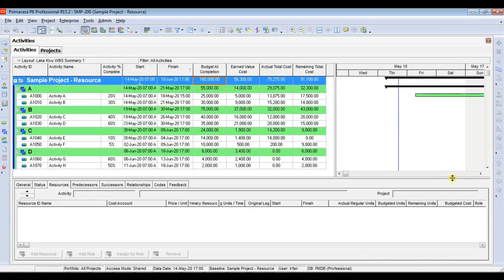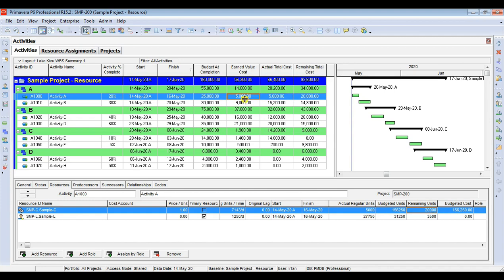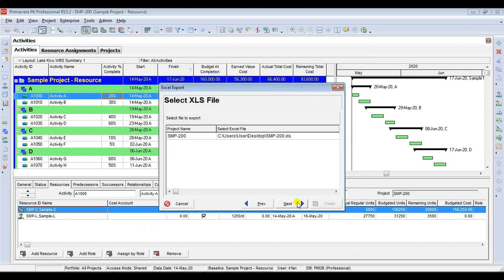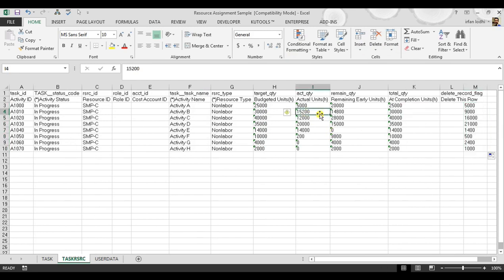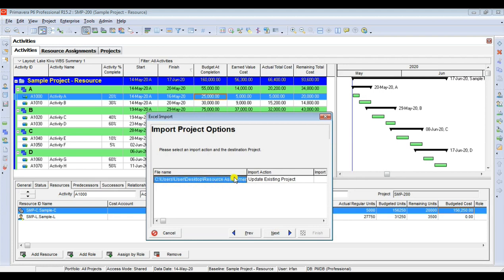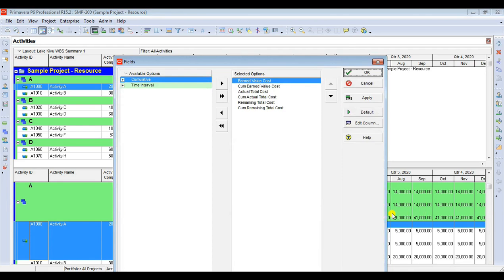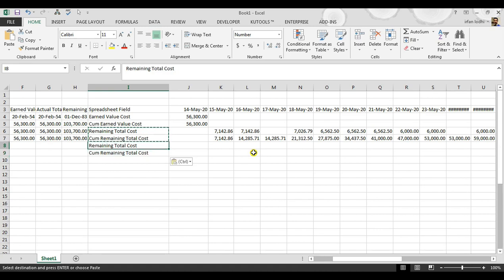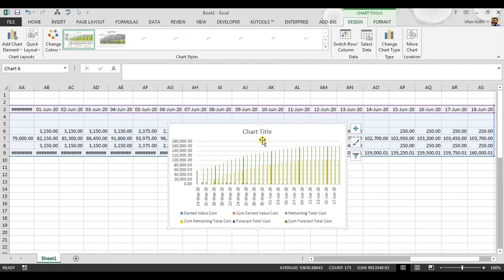PPT0001 - Earned Value is not same as Actual Total Cost How to Prepare Forecast S-Curve?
Solution of the Common & Stressful Problem: Earned Value is not same as Actual Total Cost How to Prepare Forecast S-Curve?

Irfan Lodhi shows how to fix the most common and stressful problem: Earned Value is not same as Actual Total Cost How to Prepare Forecast S-Curve.